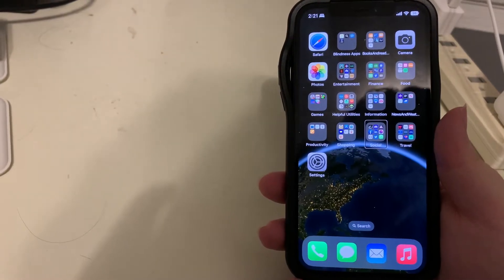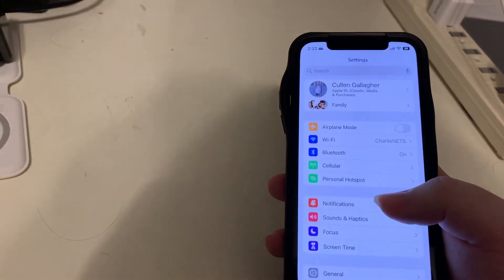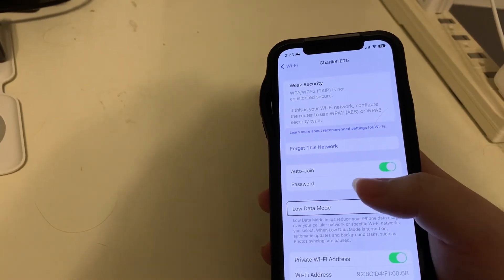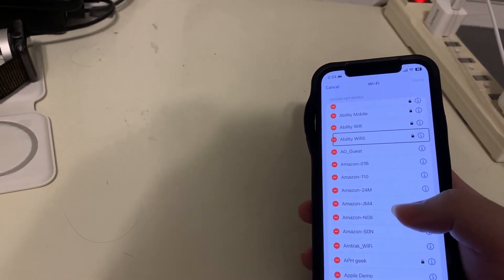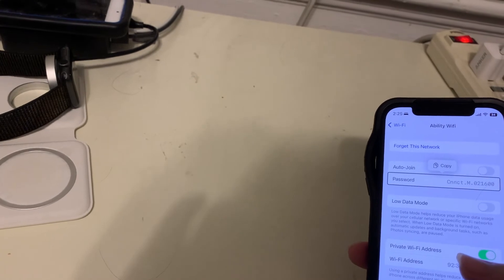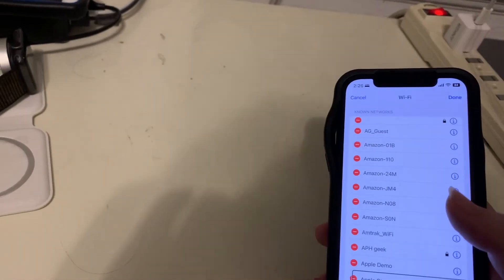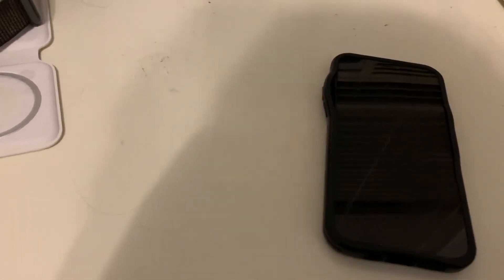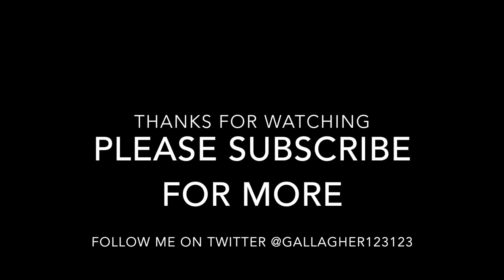Passwords And Old Connections, Managing Wi Fi On iOS 16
Have you ever forgotten your Wi-Fi password, and wish that you could just look it up? Have you ever wondered which old Wi-Fi networks your iPhone is remembering? IOS 16 finally adds these features. We will explore them in this video.